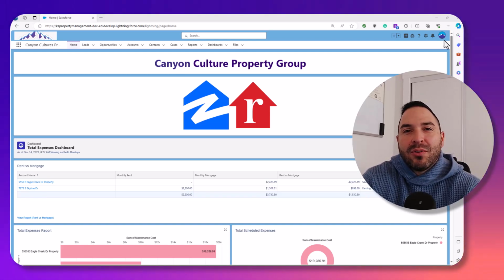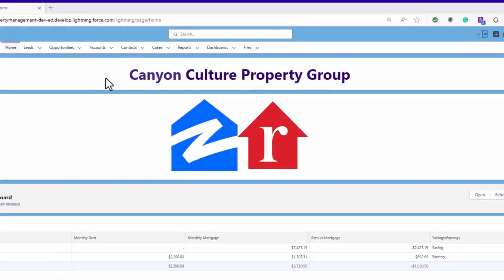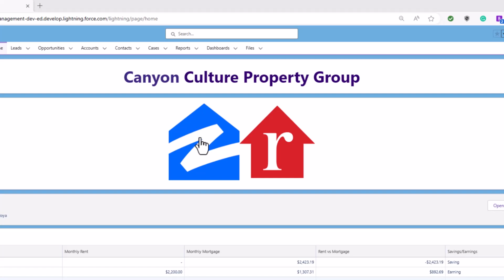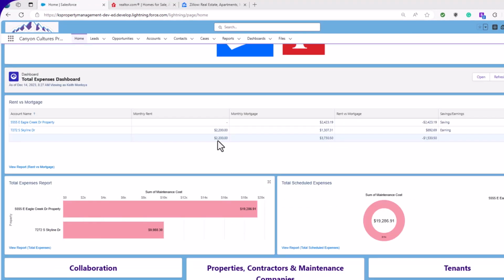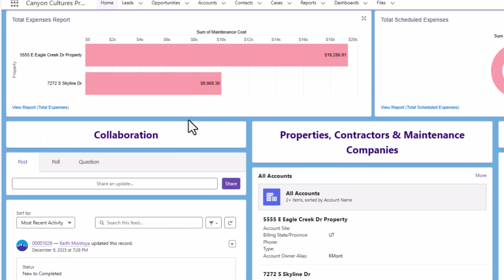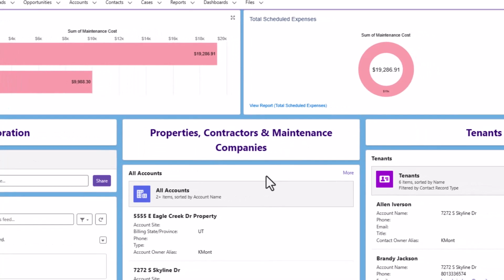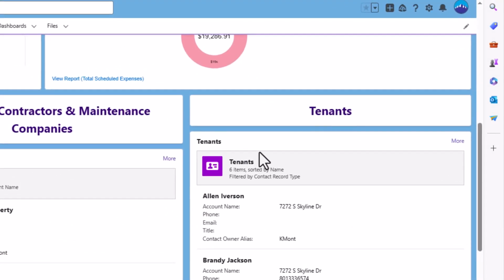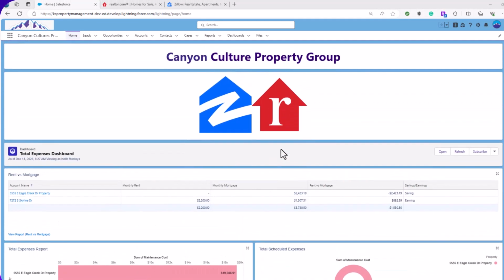Simplify Property Management with Salesforce, Home Page | Property Management App Demo (Part 4)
In this video, join Keith Montoya as he demonstrates how Salesforce Lightning simplifies property management through his custom home page. Discover efficient tools, quick access links, and collaboration features designed to streamline property operations.